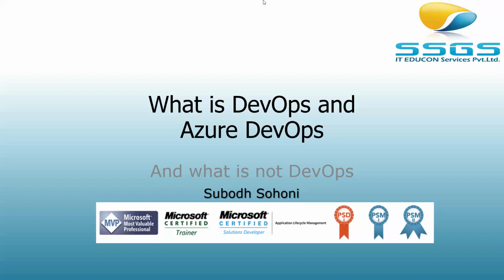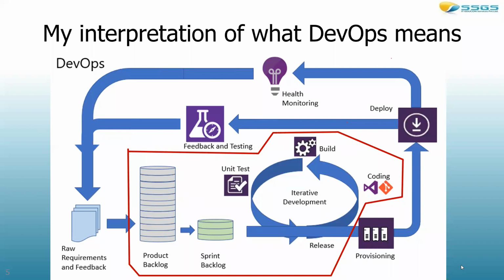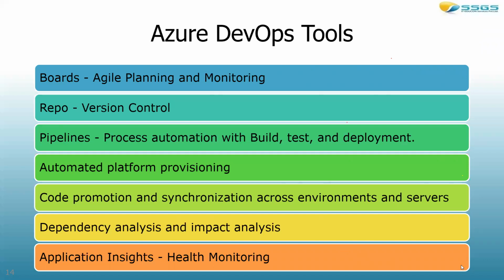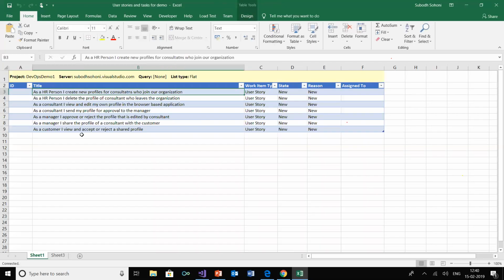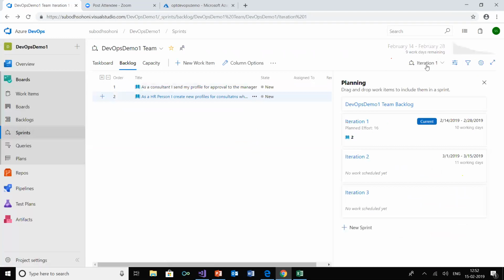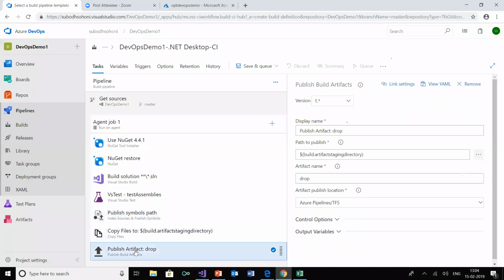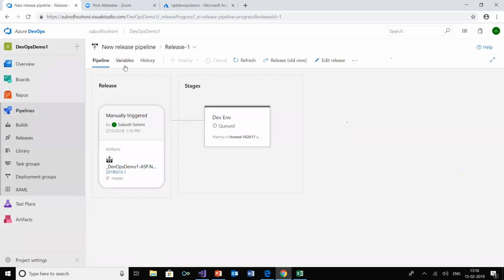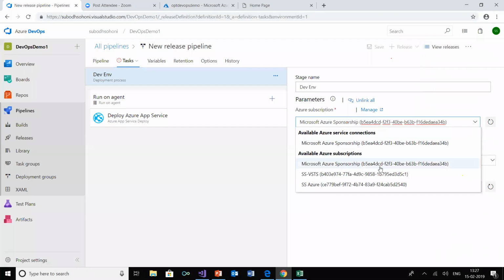Live Webinar Azure Devops 15Feb19 Organised by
Hi There,
This is the recording of successful live webinar on Azure Devops organised by OPTIMISTIK INFOSYSTEMS.